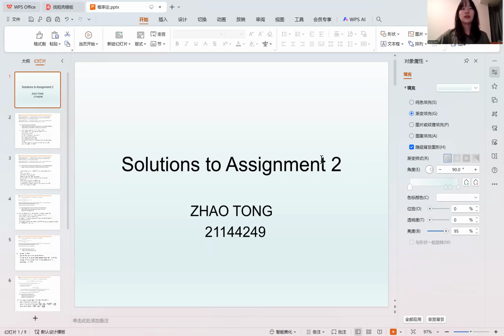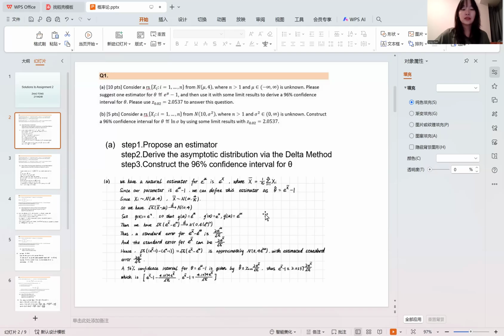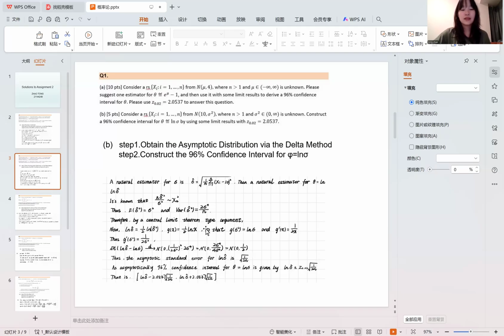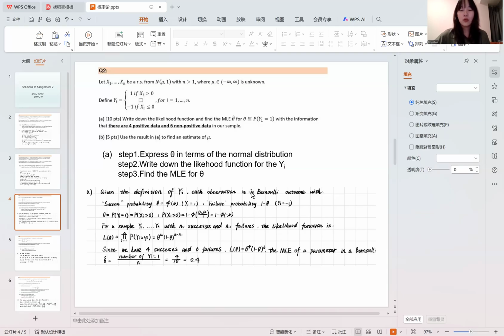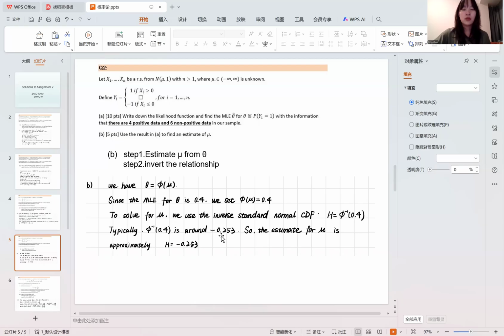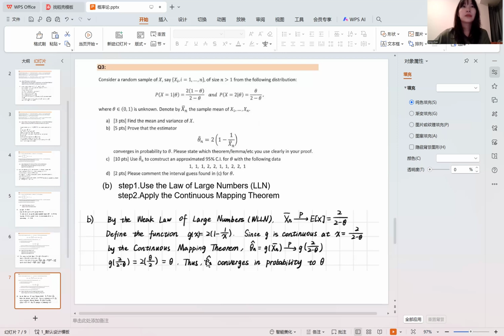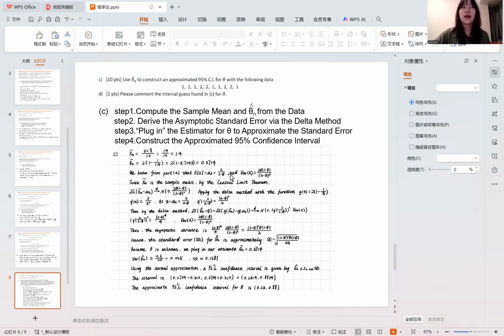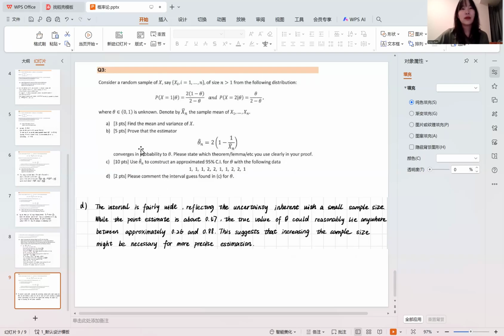Solutions to Assignment 2